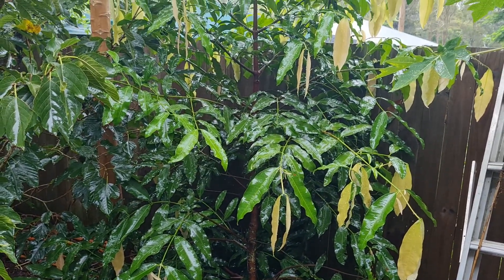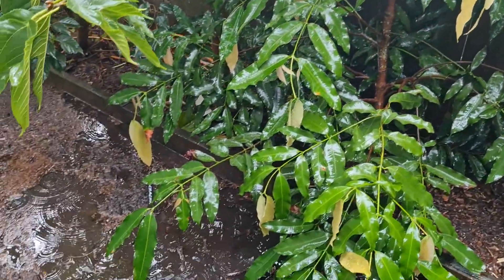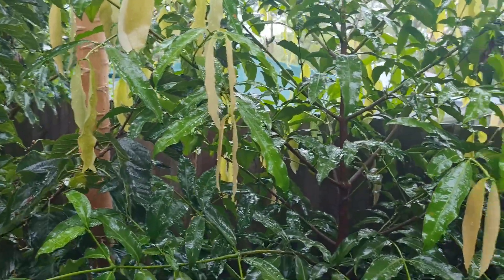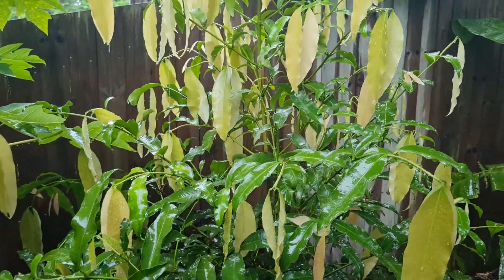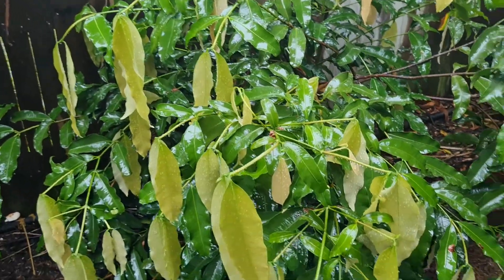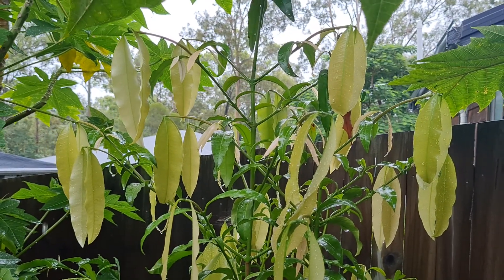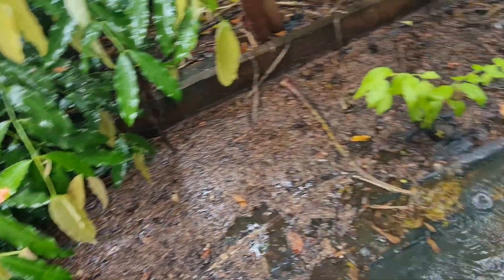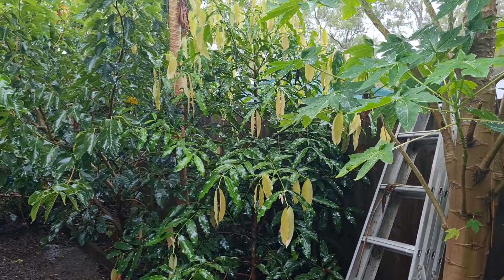New growth on Achachas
Over 200mm of rain in the last week has seen the achachas push tons of new growth.